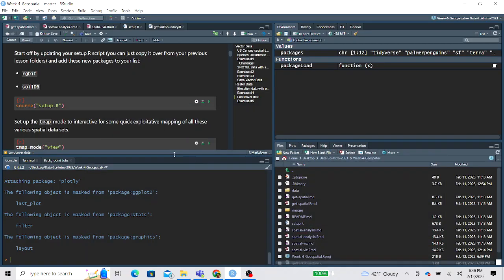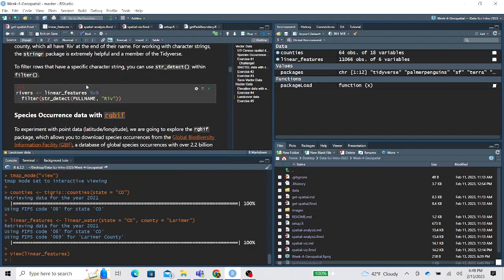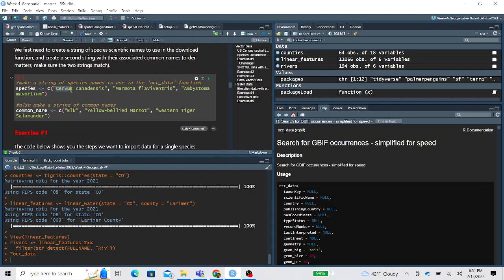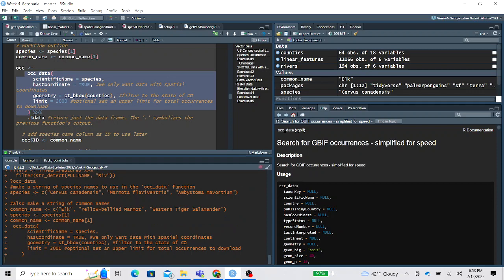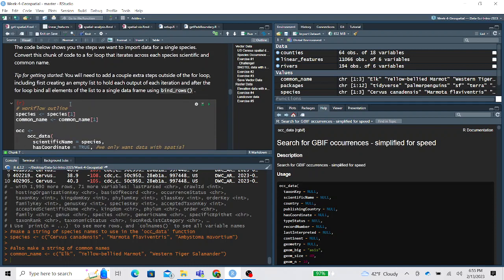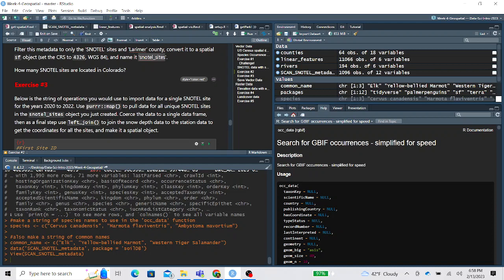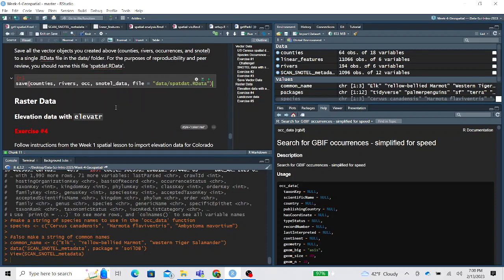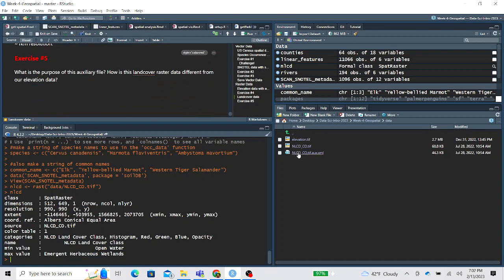Get Spatial Data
Working through how to retrieve spatial data via different R packages